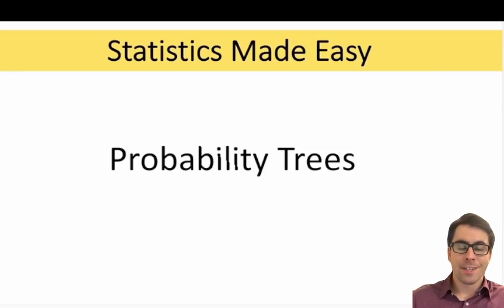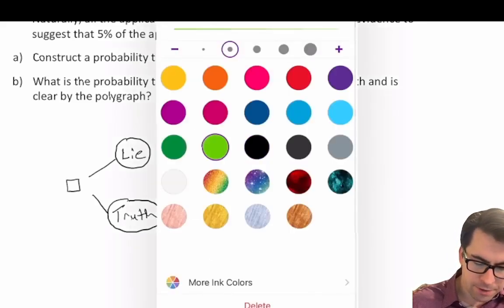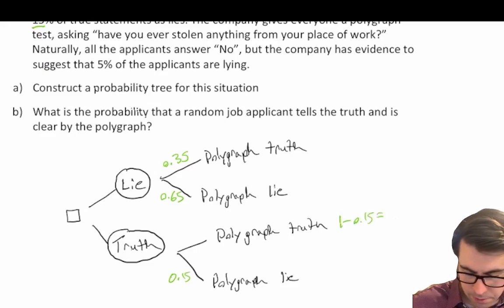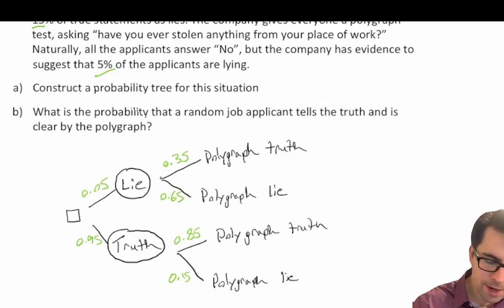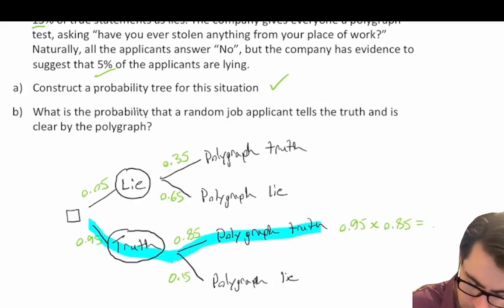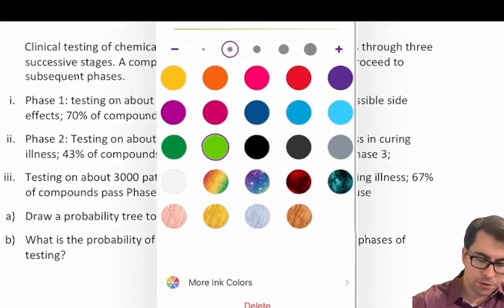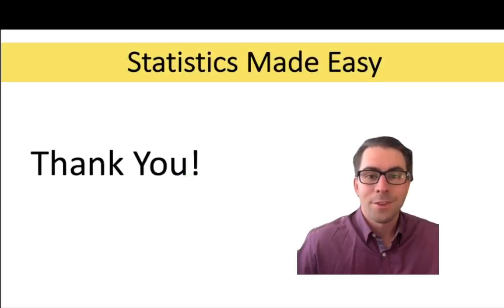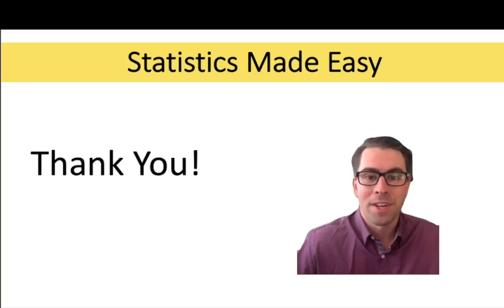Probability & Decision Trees Made Easy (With Practice Problems)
Build on your knowledge of Probability Trees and Decision Trees with this practical tutorial focused on solving practice problems. After our introductory video, this session provides hands-on examples to help you master the construction and interpretation of probability trees for decision-making.

In this video, you'll learn:
- Problem Solving with Probability Trees: We’ll tackle various problems that illustrate how to construct and interpret probability trees effectively.
- Step-by-Step Guidance: Follow detailed walkthroughs of each problem, providing insights into the logical process of decision tree analysis.
- Application of Concepts: See how theoretical concepts are applied in real-world scenarios, enhancing your ability to analyze and make decisions based on statistical data.

This tutorial is perfect for students who are looking to deepen their understanding of statistical decision tools, as well as professionals who want to refine their analytical skills.

Video: 4B